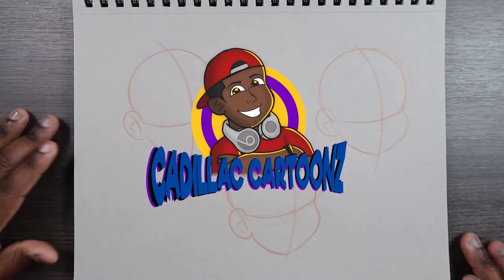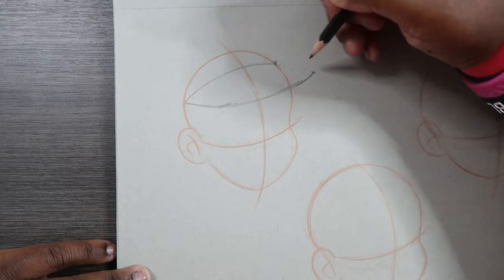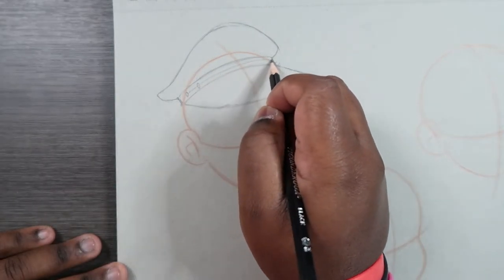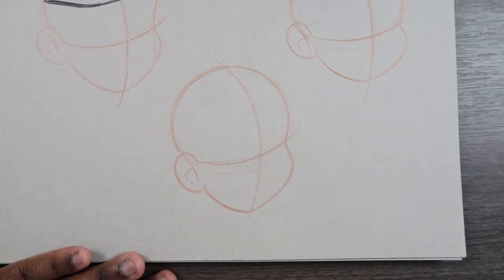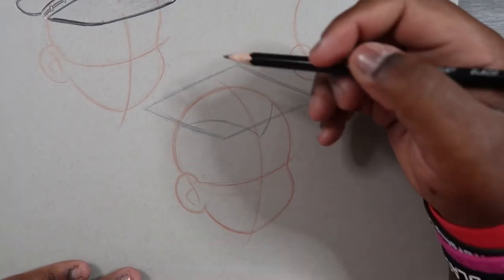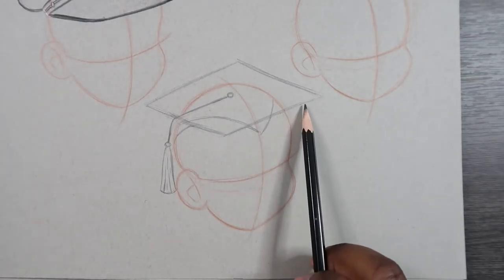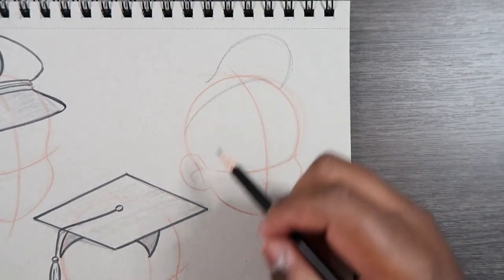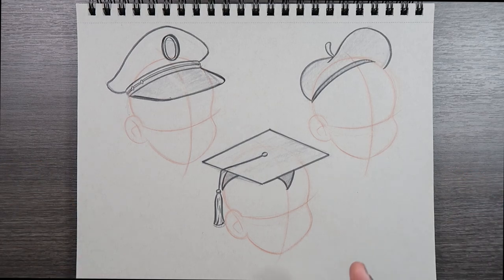How to Draw More Hats - Graduation Cap, Captain's Hat, and Beret | Cadillac Cartoonz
▷ Master's Touch Sketchbook
▷ Kneaded Eraser

And remember,

- 𝐂𝐚𝐝𝐢𝐥𝐥𝐚𝐜 𝐂𝐚𝐫𝐭𝐨𝐨𝐧𝐳 🎨